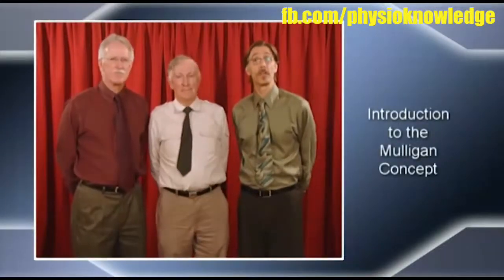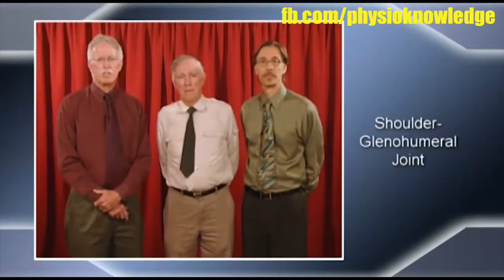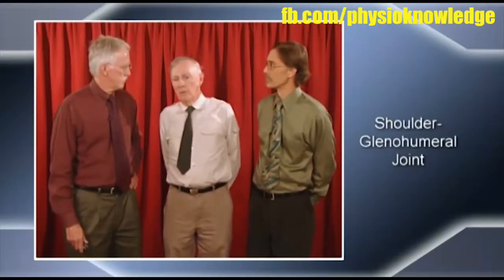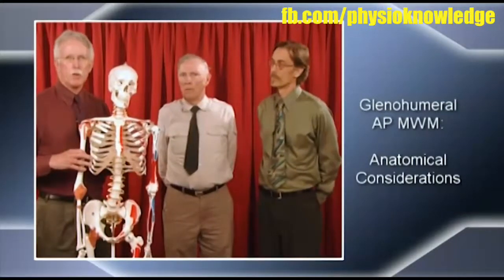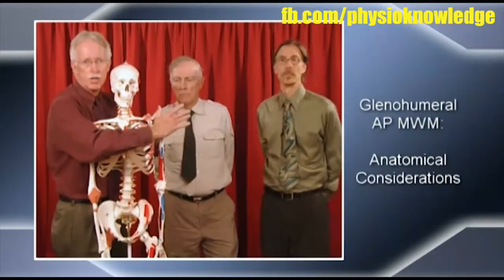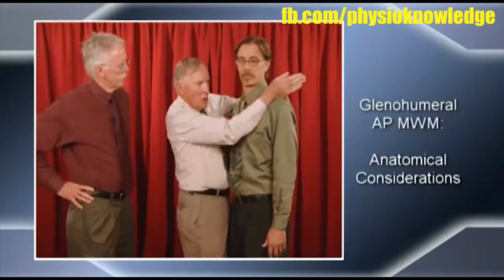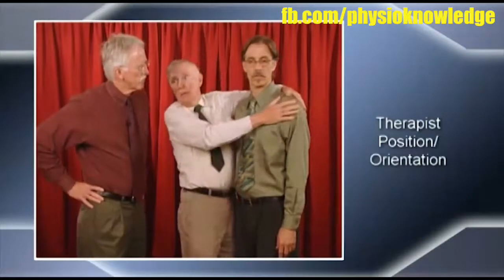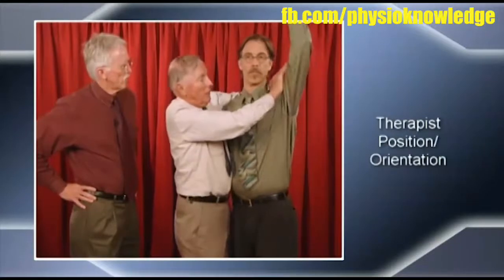Mulligan Shoulder- Unit 01- Basic Concepts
Mulligan Concept:
Shoulder/Thoracic/ Shoulder/Thoracic/ Spinal Mobilization Mobilization
with Arm Movement

Unit 1:
*Learning Objectives:
Upon completion completion of this unit, you will:
•Describe techniques for applying MWMs to the
glenohumeral joint.
•Explain Explain what “PILL” stands for.

Shoulder/ Glenohumeral Joint:
*Primary Glide direction‐
Anterior to Posterior Glide Mobilization with Movement (MWM).

Glenohumeral AP MWM
 Anatomical considerations:
 location of the humeral head:
 locate the coracoid process process – anteromedial aspect
of the humeral head is lateral to the coracoidcoracoid
process.

 Glenoid articular surface is oriented in a slight
posterolateral direction.
 AP glide will be slightly lateral to the sagittal plane.

 Scapula:
 Stabilization of the scapula is essential to apply the
accessory glide to the humeral head.

Therapist Position/orientation:
 Position yourself on the contralateral
side.
 orient yourself in the saggittal plane or @ a right
angle to your patient.
 stabilize the scapula postetiorly.
 place the opposite hand inferior to the coracoidcoracoid
process on the chest wall.
 utilize your thenar eminence for applying the
accessory glide.

Mobilization with Movement:
 When applied as an assessment they will
tell you immediately if they are indicated as a treatment if they have the “PILL”
effect
 P…Pain‐free
 I…Immediate result
 L…Long
 L…Lasting

Mobilization
 Take up the soft tissue slack to contact contact
the humeral head
 Apply a sustained sustained posterolateral posterolateral glide to
the humeral head
 insure good scapula scapula stabilization

Movement:
 If no pain is perceived by the patient:
 Ask the patient patient to move the arm in their
painful or restricted direction.
 Sustained the glide during the active
movement.
 Maintain the glide until the patient patient returns to their start or neutral neutral position.
 Repeat the MWM.